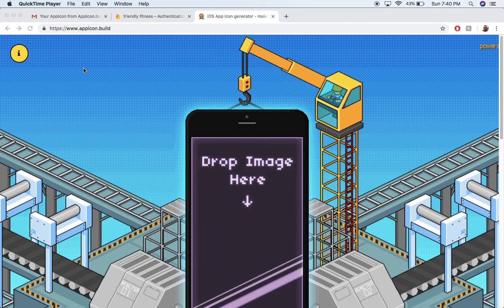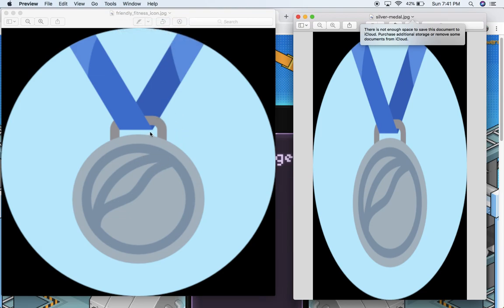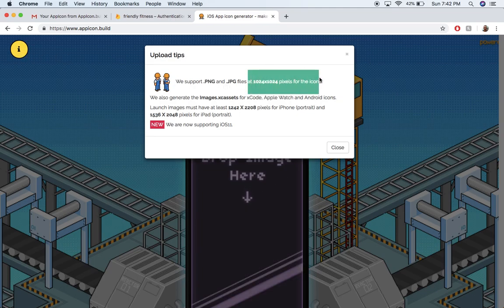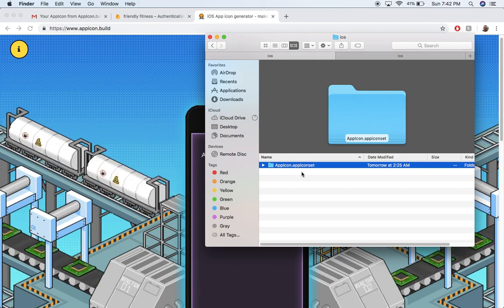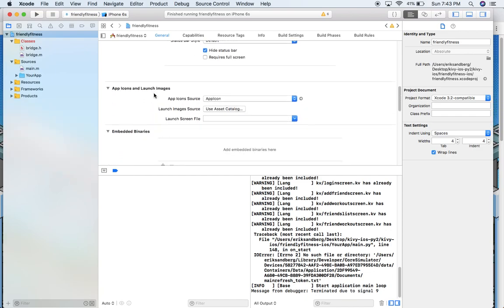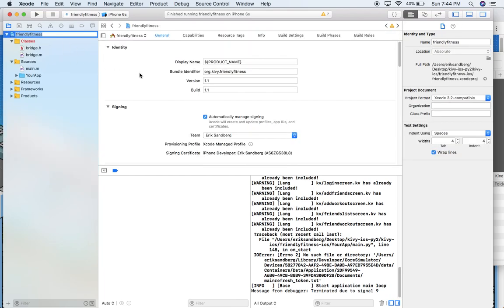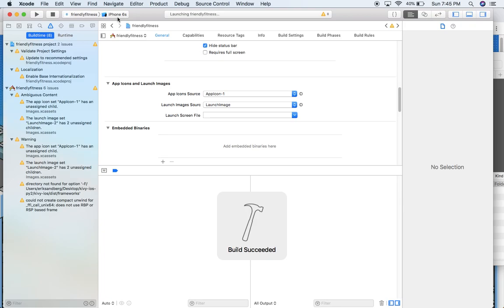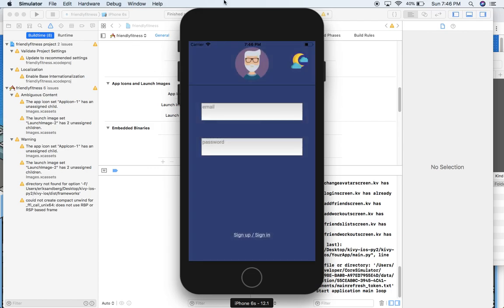iOS App in Python with Kivy - Part 15: App Icon and Launch Screen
Part of the Friendly Fitness iOS app in Python with Kivy tutorial.

Here I show you how to use the handy website/tool to create icon sets and launch image sets for your Xcode app. This is not particular to using Python or Kivy, but it was a necessary part of the process to creating the final product.

Xcode requires that you supply a set of images at standard sizes for both your app's icon and your app's launch screen. takes care of that as long as you supply it a 1024x1024 pixel image for the app icon and 1242x2208 pixel image for the launch image. I used the free photo editor GIMP to make my images the correct pixel sizes.

Kivy is an open source tool being developed by people in their spare time. They've just started to try to fund some core developers through monthly donations (they've been working unpaid on this framework for 9 years). Help support them if you can! (no money goes to me, I'm just advocating for the project).